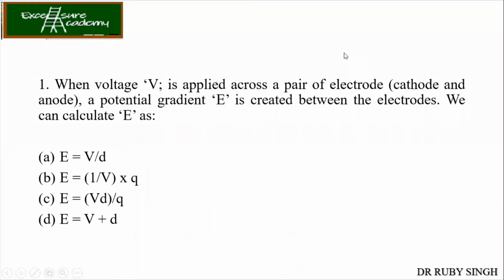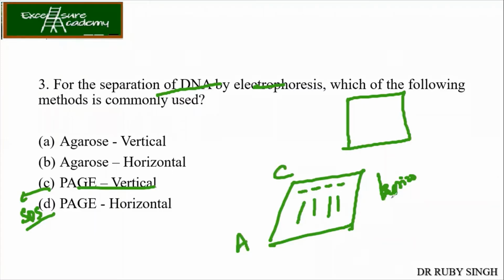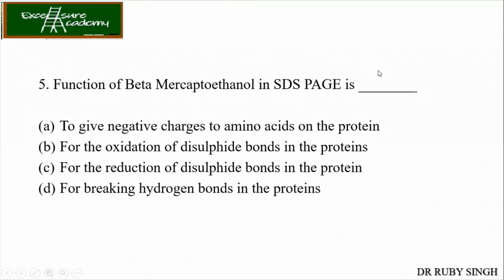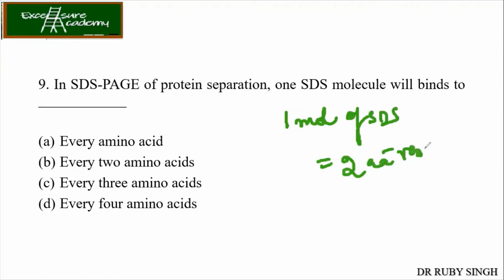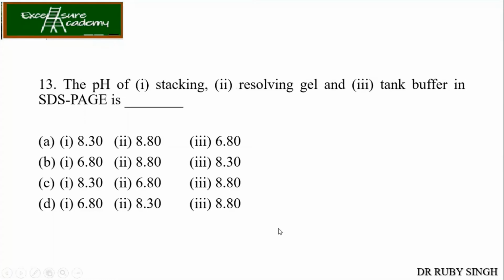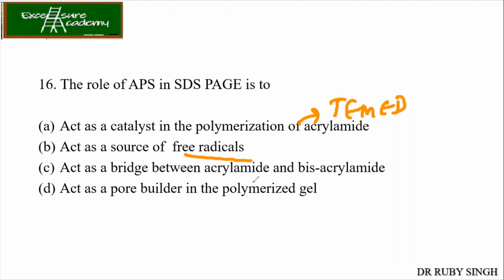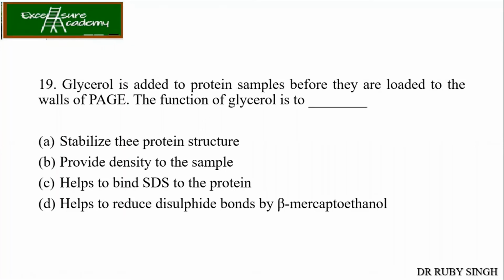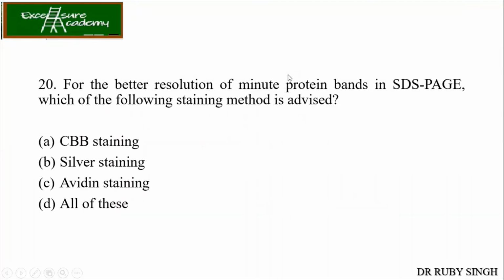SDS-PAGE MCQs CSIR IIT JAM detailed explaination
In this video, different multiple choice questions have been solved giving detailed explanation for each question.
Solving these questions becomes easy once you watch the SDS PAGE video and understand the concepts.

Keep studying and excelling'

Goodluck

Excelsure Academy